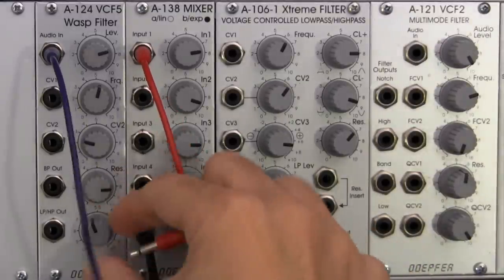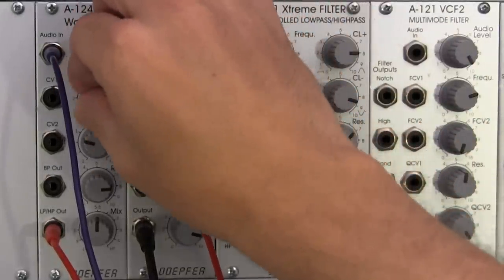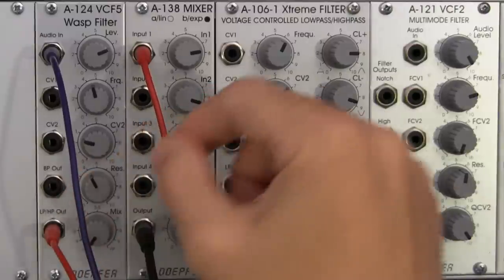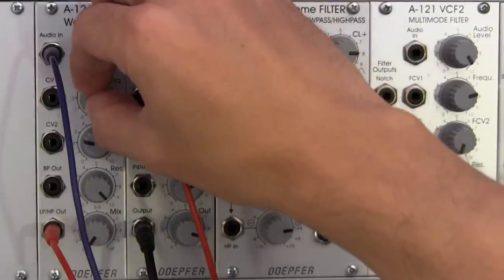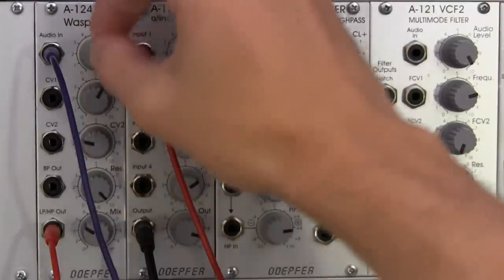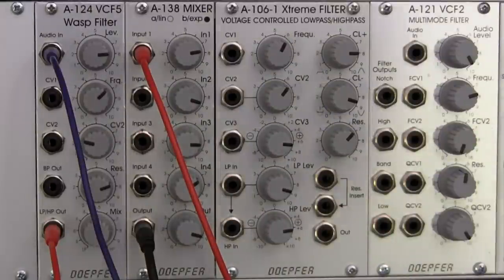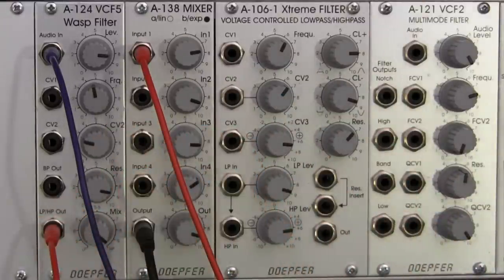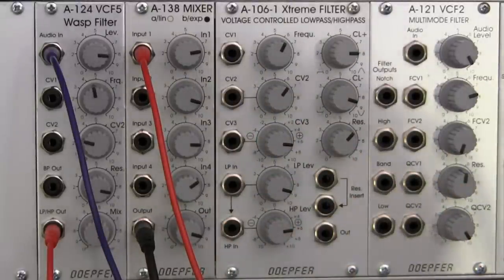Doepfer A124 Wasp Filter LP/BP/HP/Notch Demonstrations Part Two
A continuation of the exploration of the Doepfer A124 Wasp Filter. The Notch, Lowpass, and Highpass portions of the Doepfer A124 Wasp Filter are explored. In the next segment this filter is compared to the Doepfer A121 Multimode Filter. Sound and Video by Raul Pena.